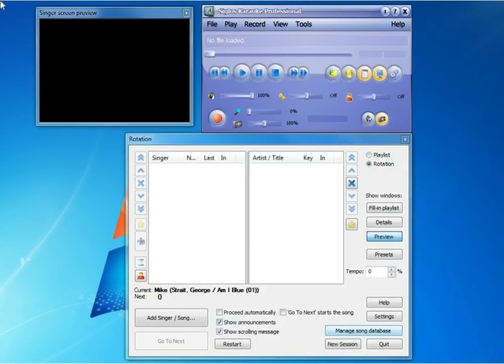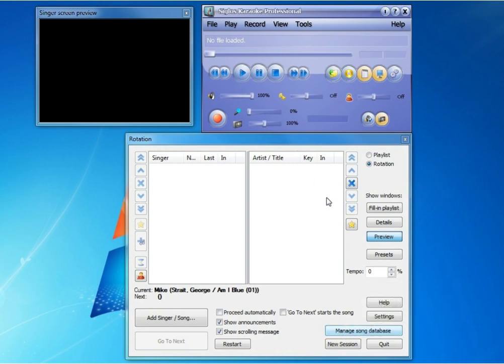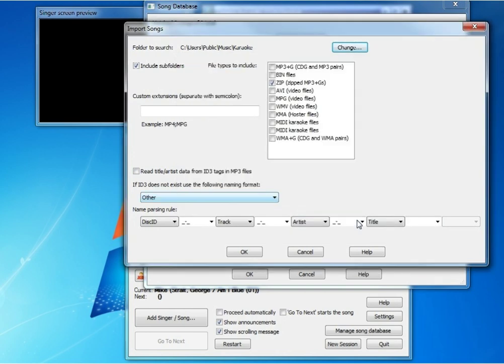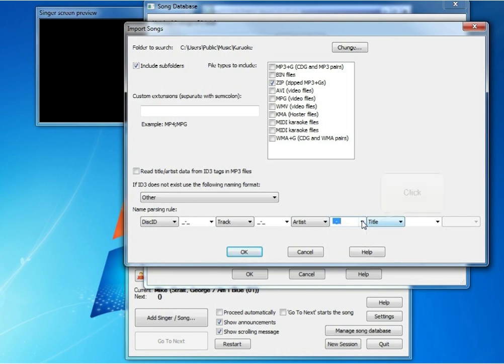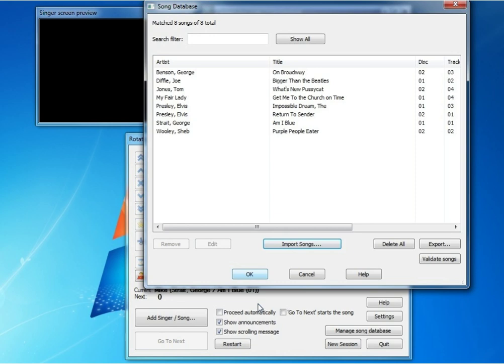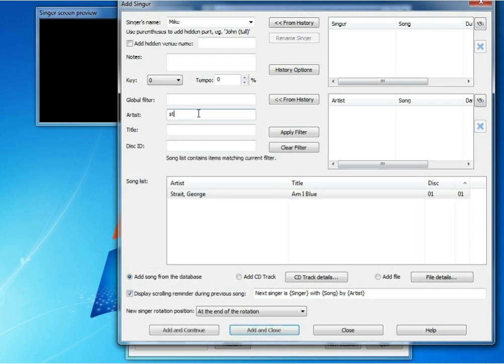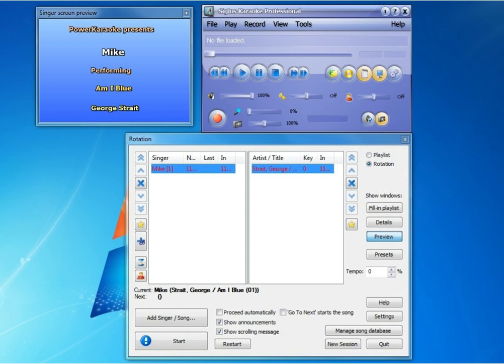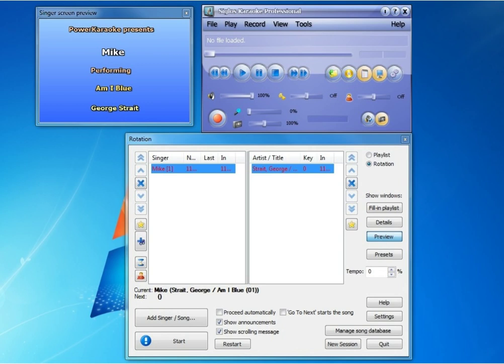Karaoke Professional's Kit Demo Series - Siglos Karaoke Professional (Part III)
This is the third part in a 3 part series which deomstrated how to use the three programs included with Pilot Karaoke's Karaoke Professional'ss Kit to convert a CD based karaoke show to a digital karaoke show.  This particular demo coveres how to create your Siglos Karaoke Professional database.